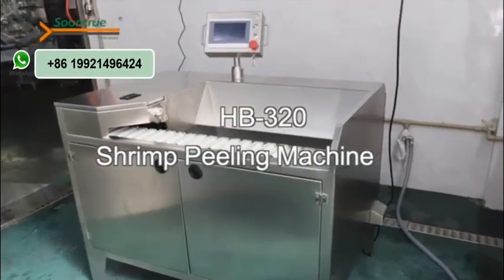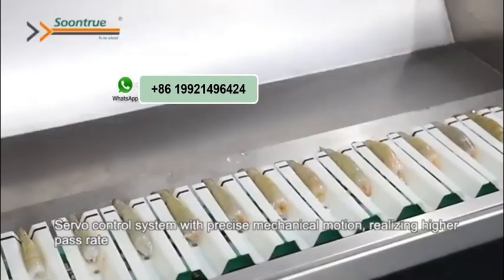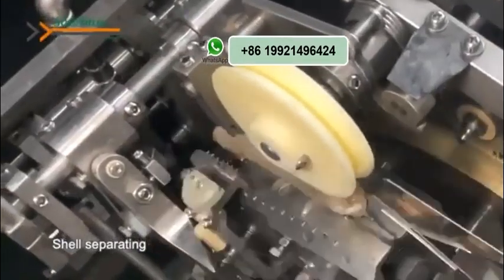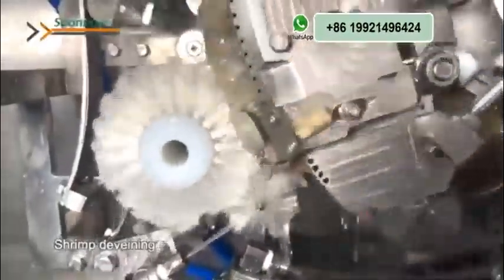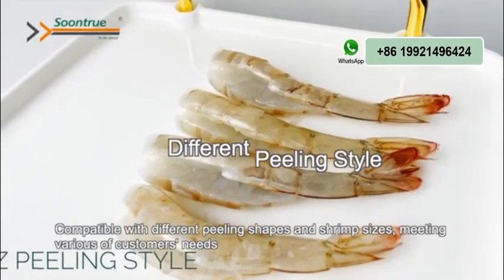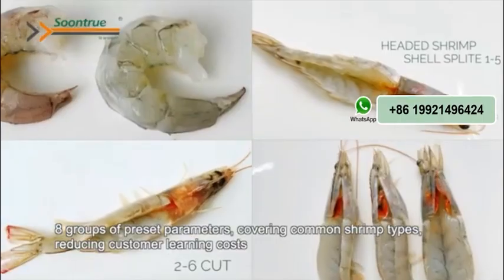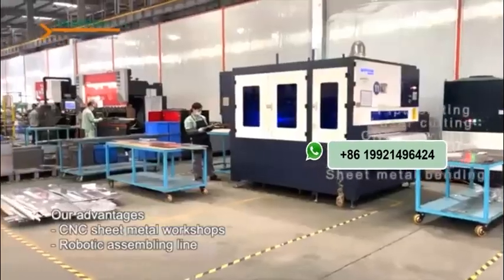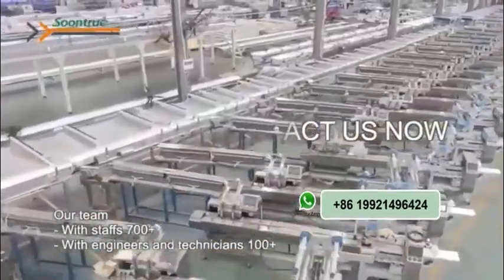Shrimp equipment | Shrimp processing system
how is the shrimp peeling machine works?
1. A clamp grabs a shrimp,
2. the shell is cut and vein removed
3. pins pull the shrimp from the shell
4. peeled shrimp are deposited in one location, and
clean shell is then discharged elsewhere